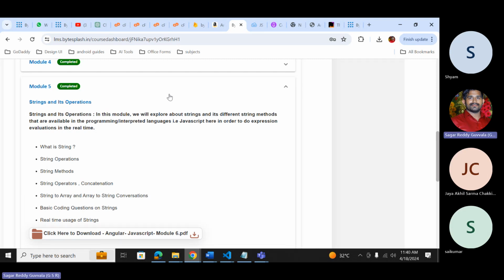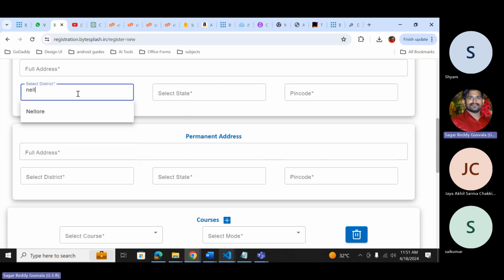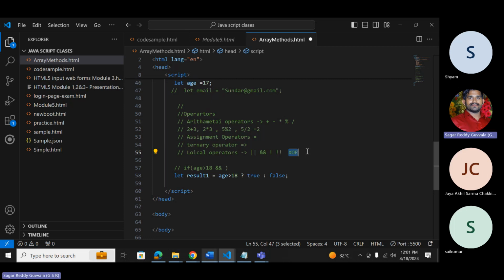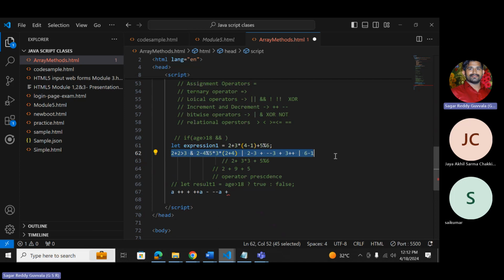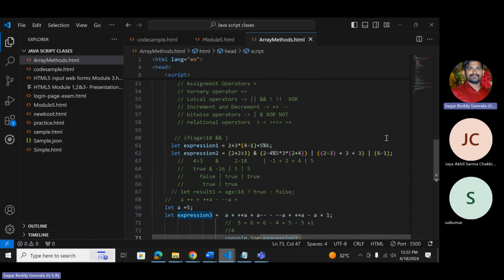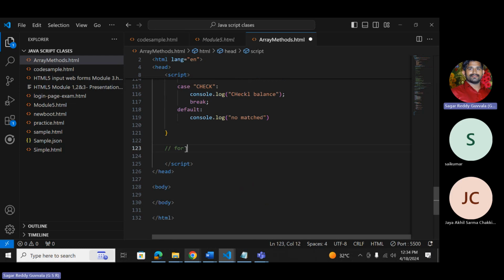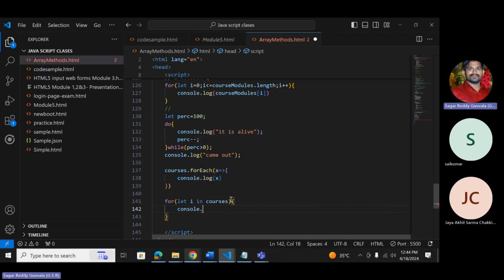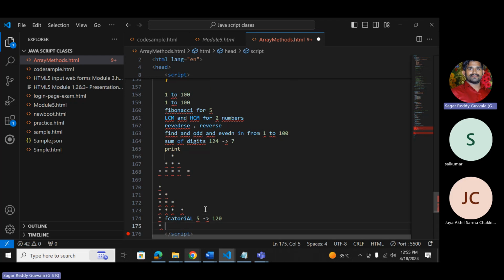Angular Javascript Module 5 & 6